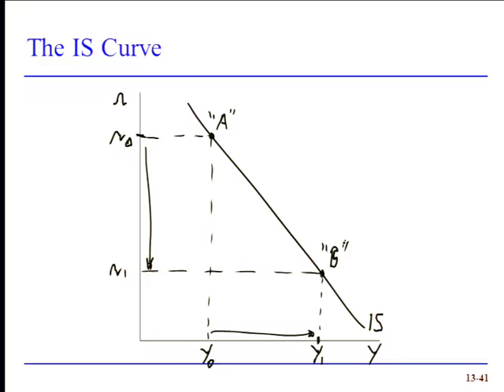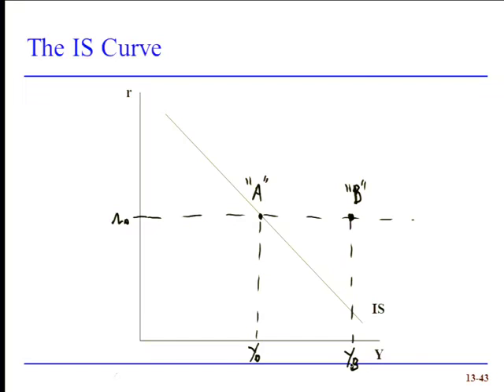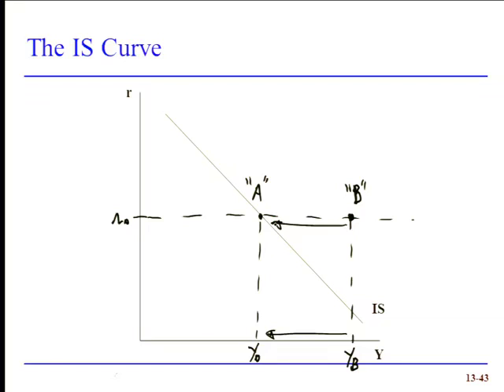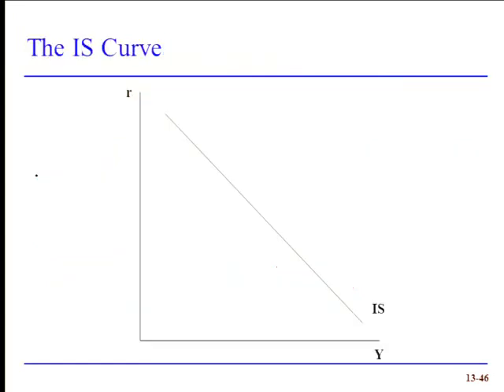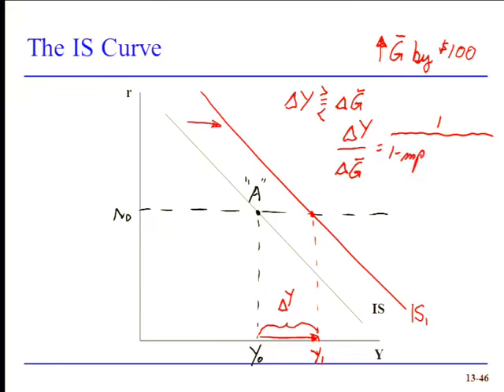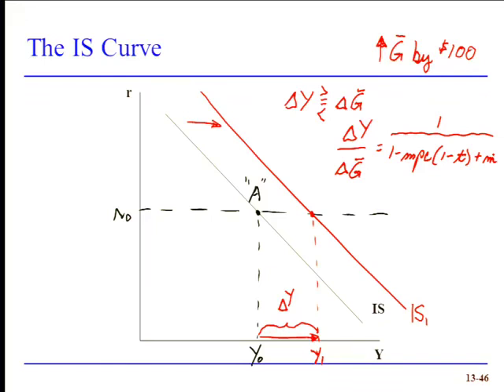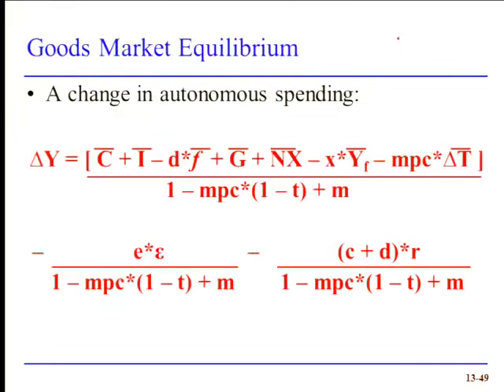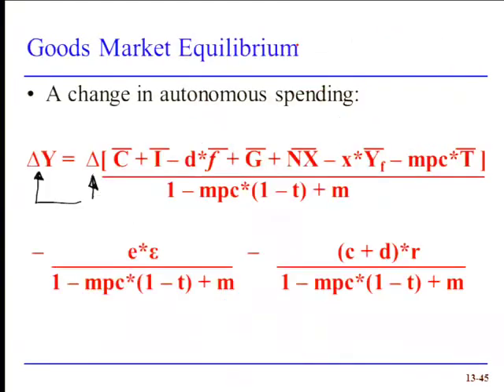2014 10 07 Economics 100B 2014 10 07 The IS Curve002